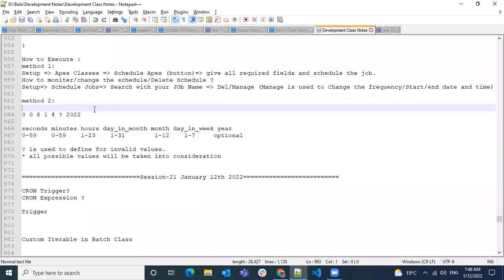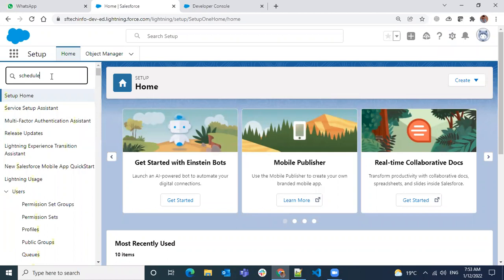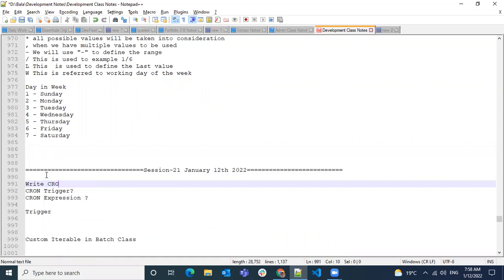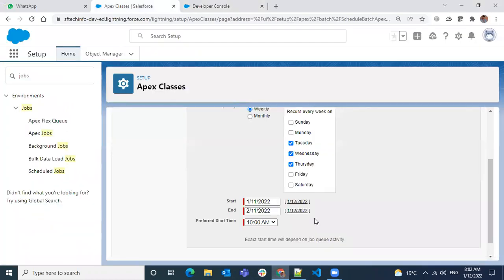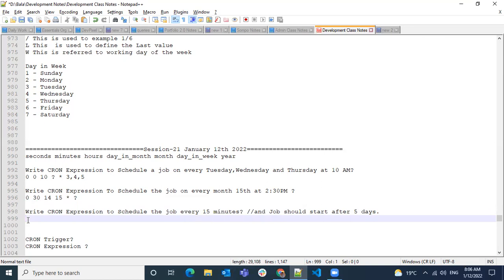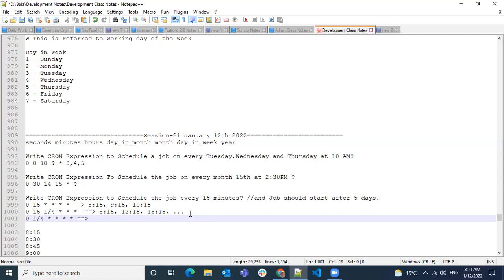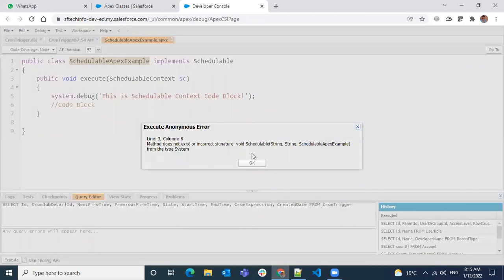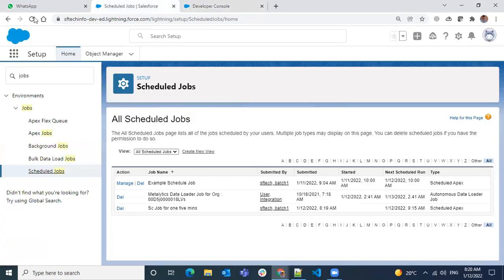SF Dev Session 21 part1 CRON Expression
We have explained the Schedule Apex with example using CRON Expression and How to check the CRON Trigger.